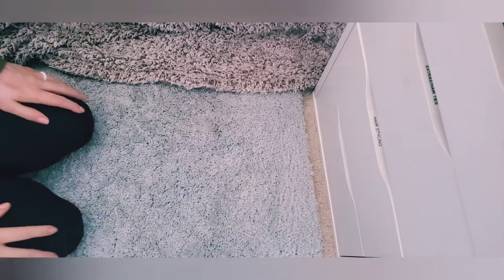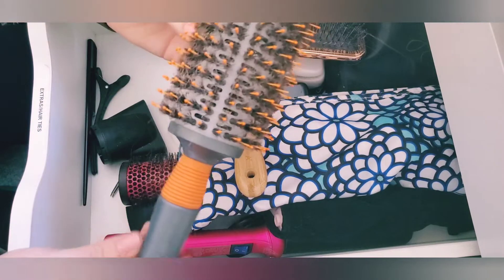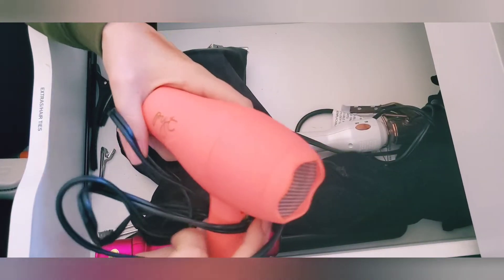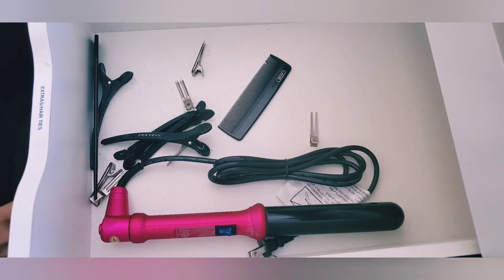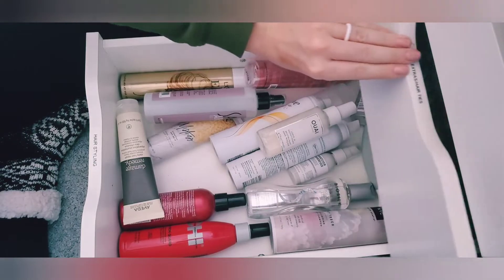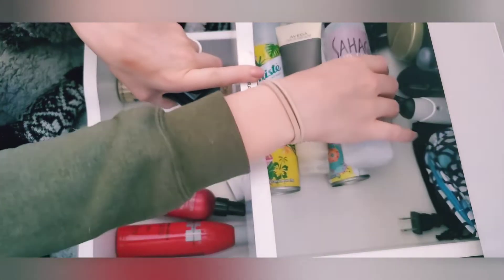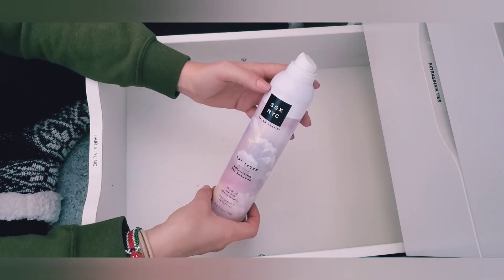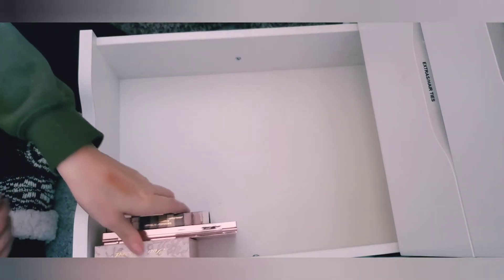HAIR PRODUCT DECLUTTER 2020!!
Hey y'all! Here's another "different" declutter! Hope you guys enjoy!

Stay safe! ❤